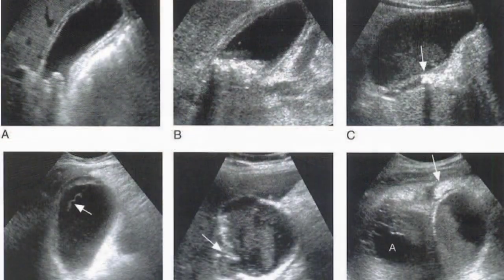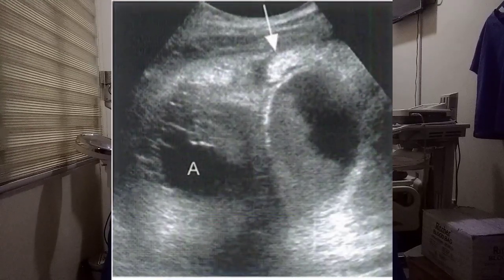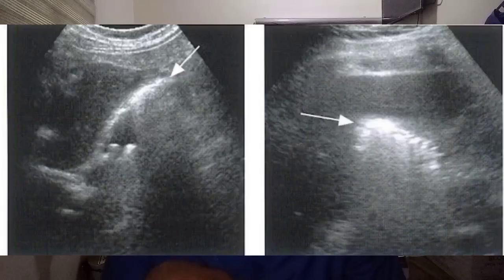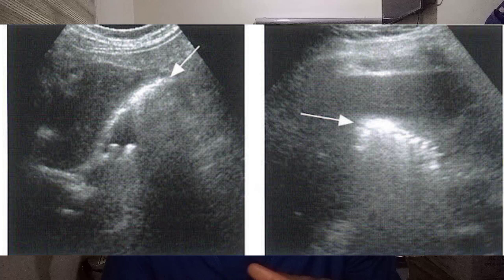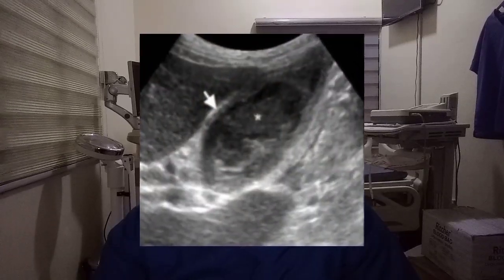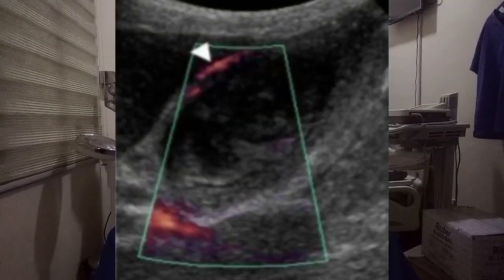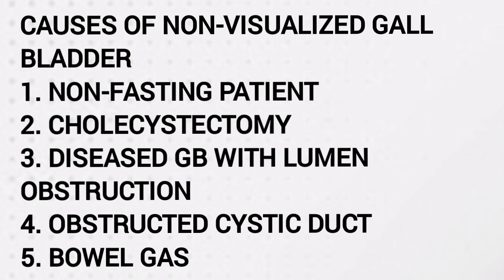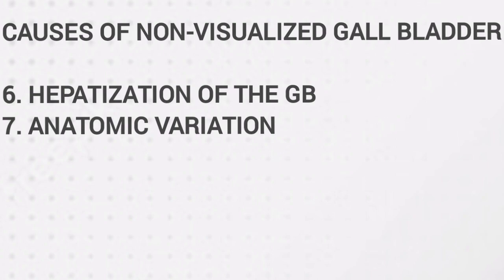Gall bladder diseases pt 1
Explore crucial insights into biliary system disorders such as gallstones, bile duct obstruction, and related pathologies. Learn about symptoms, diagnosis, and ultrasound features in this comprehensive guide to biliary health. BiliaryPathology Gallstones BileDuctObstruction"